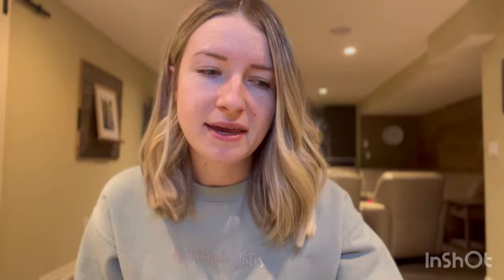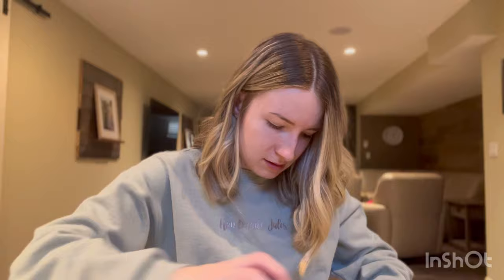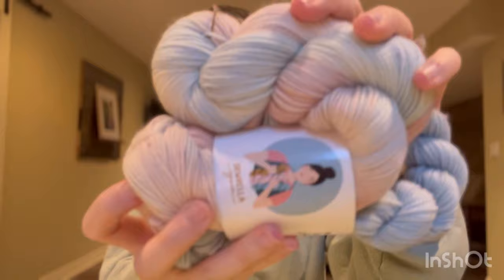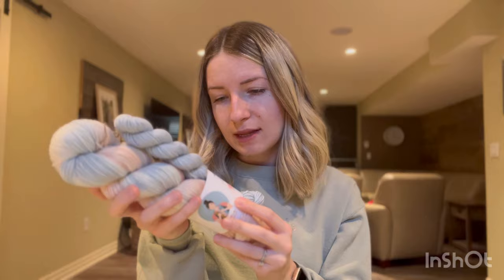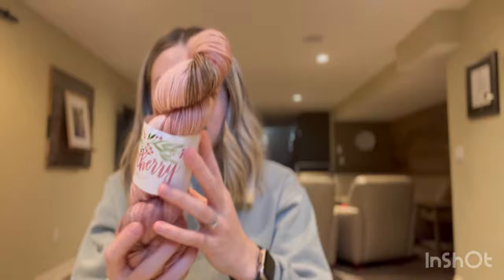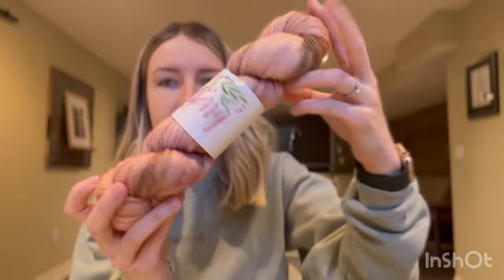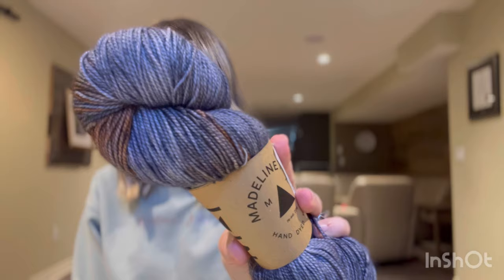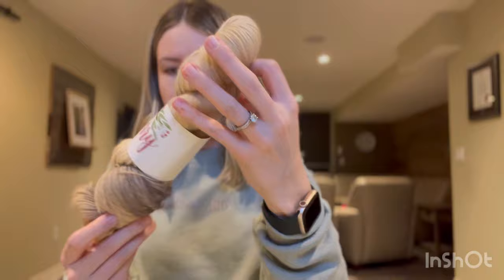My 2024 Stash Tour!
In this video I share about all of the yarn currently in my stash and some of the projects that I plan to make with them!